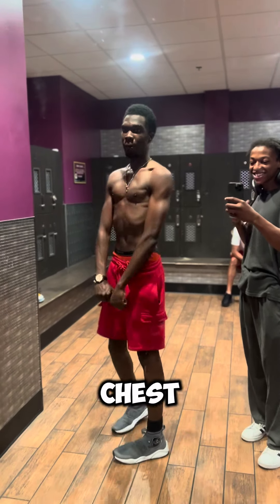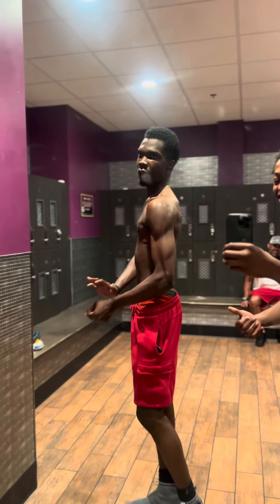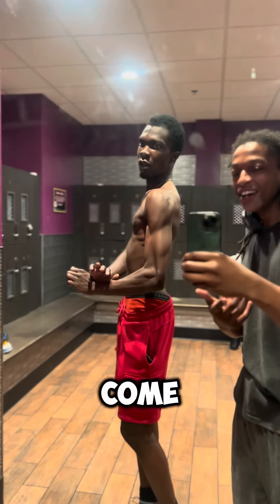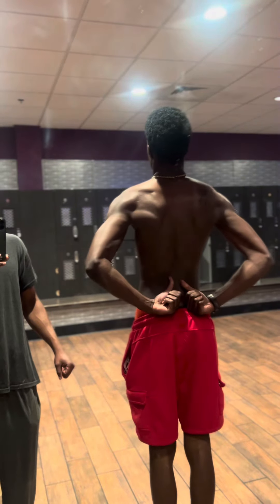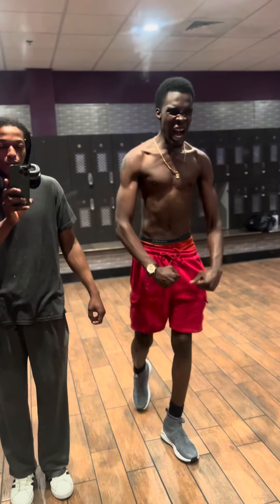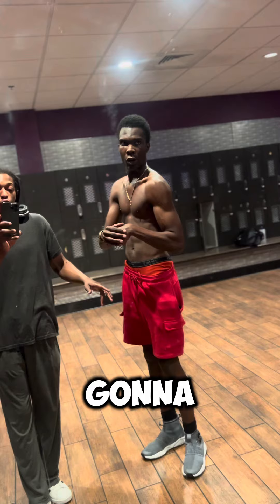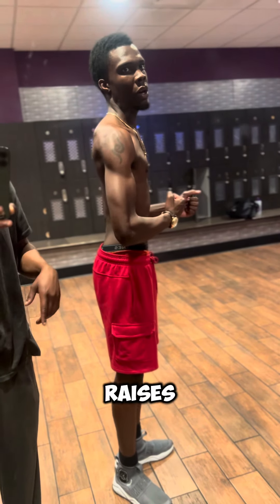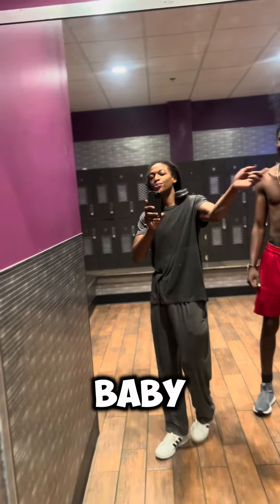“Johnny In The Gym” Session 2